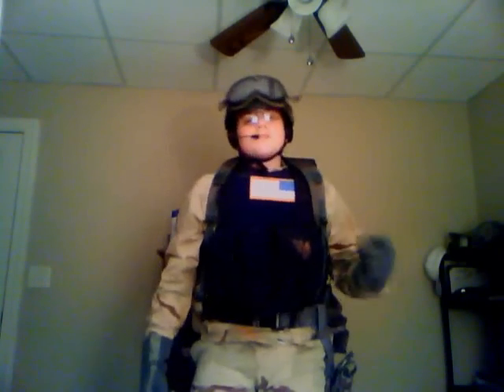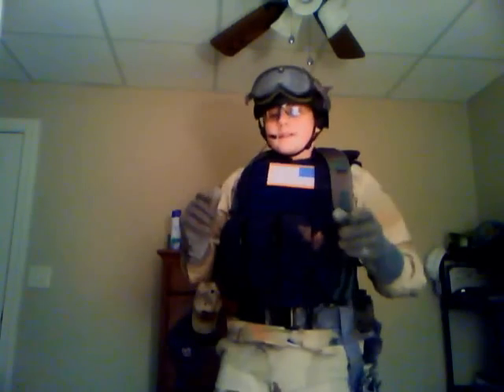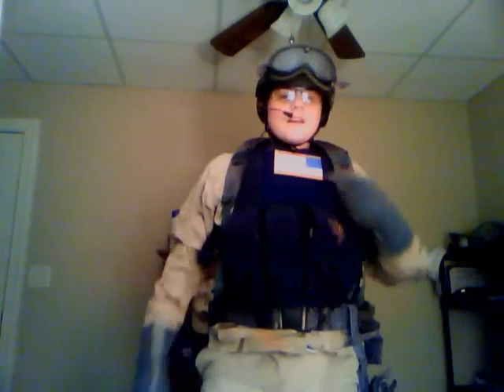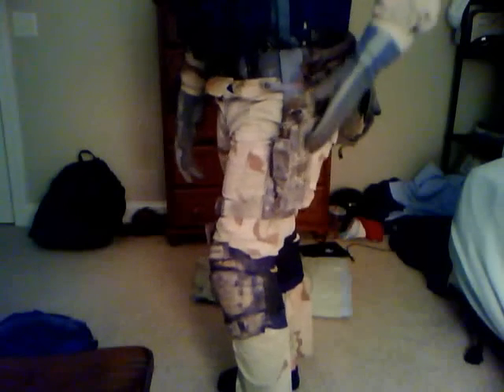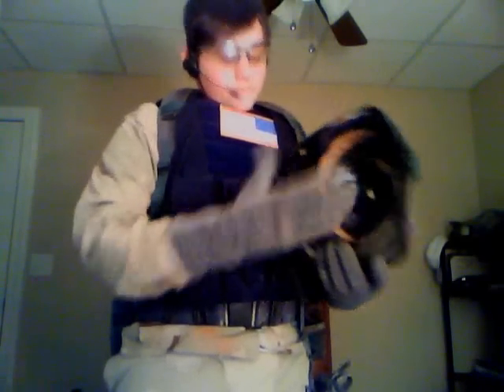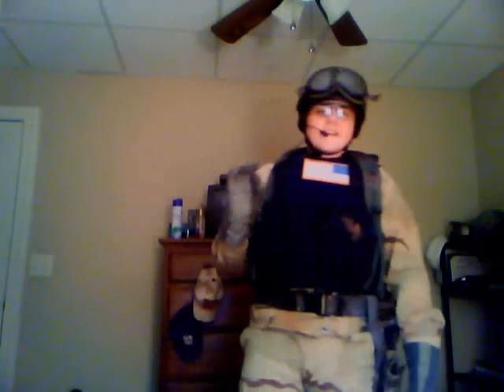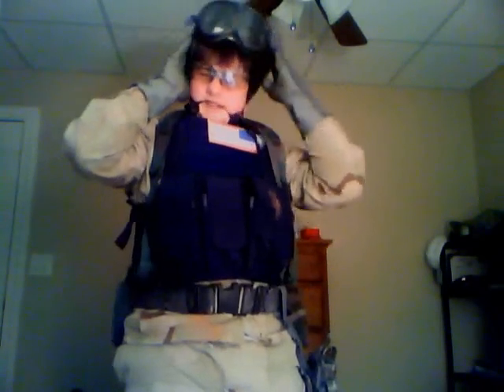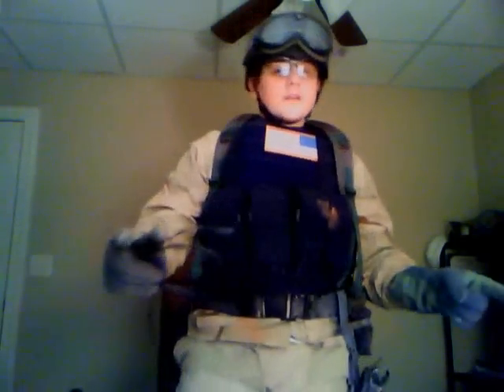Black Hawk Down 1-SFOD Delta Force Airsoft Loadout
Probably the most talked about and popular loadout of them all